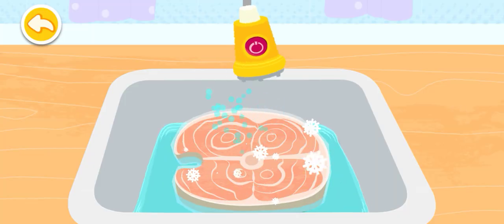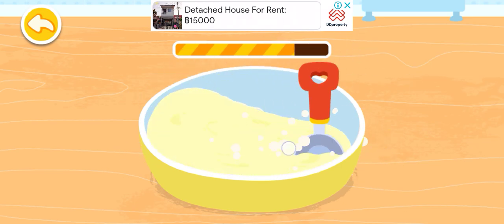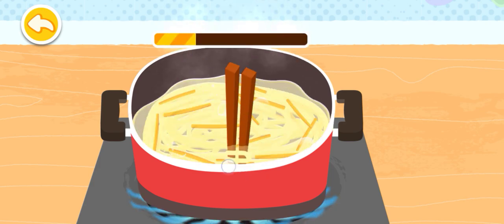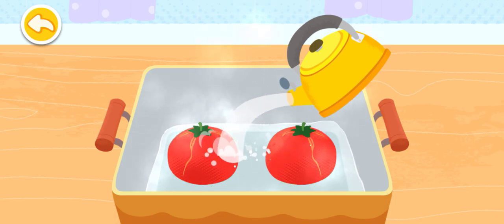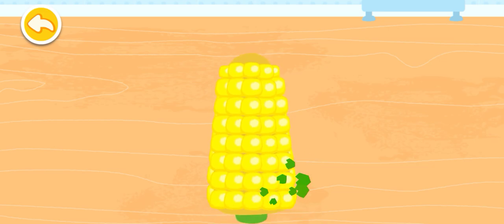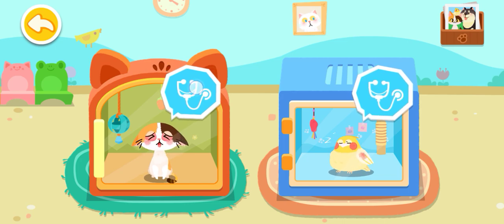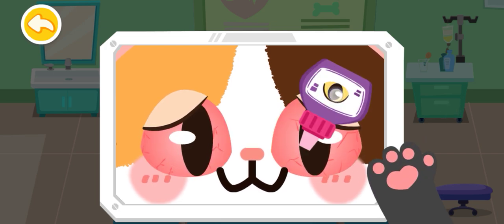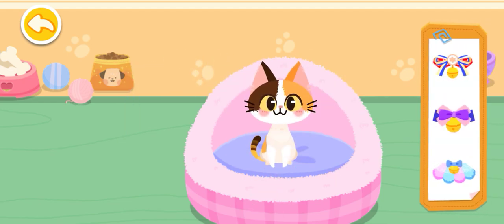WendyGamingG Wendy plays BabyBus World OMG It's Cooking Party Part 4.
Hi everyone, I'm Wendy and Welcome back to my channel Aesthetic Wendy Goo Jit Zu Life Studio WendyGamingG Style!!😍😁 This is gift from Carolina Irene Jimenez Tanchiva Channel And CrowFanGirl Yuu Channel!!😍😁 Please Subscribe My YouTube Channel And Click more videos on my website!!! wendy minininjas heroesofgoojitzu chopchopninja babybus @CarolinaIreneJimenezTanchiva @Goojitzueditz